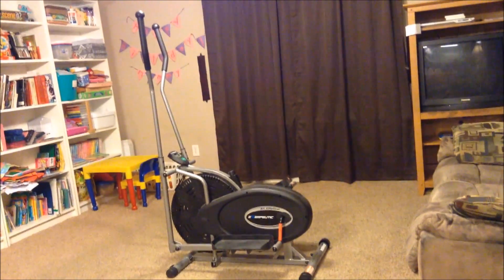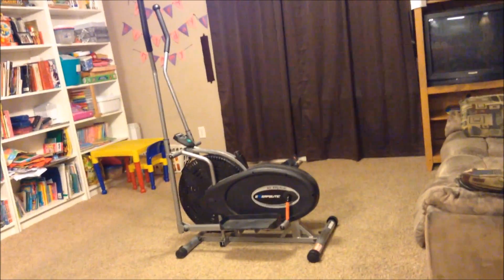REVIEW & DEMO Exerpeutic 260 Air Elliptical Machine Walmart Walmart.com BEST SELLER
My actual machine has 250 lbs. maximum on it-on the back foot, the online video when purchasing states 260 lbs. maximum, and the online write-up states 220 lbs. maximum, so use your on desecration when operating this machine. BUT I LOVE IT!